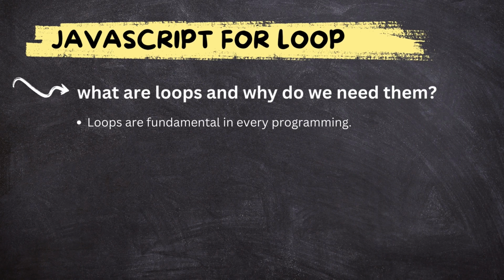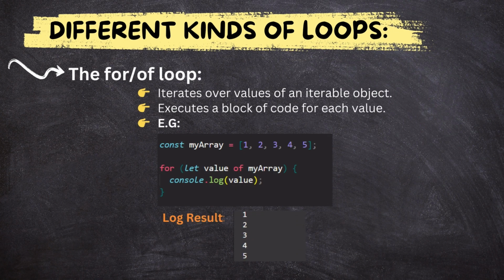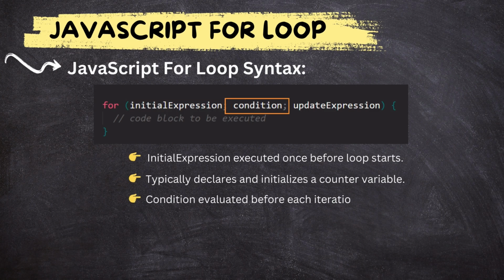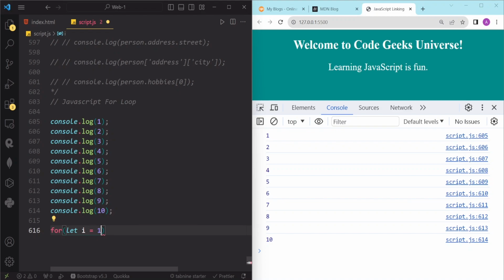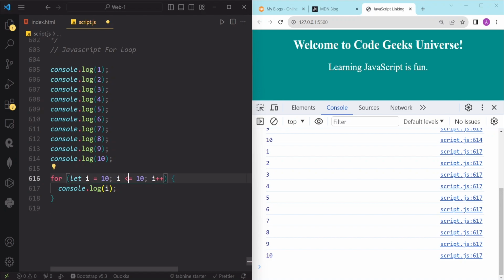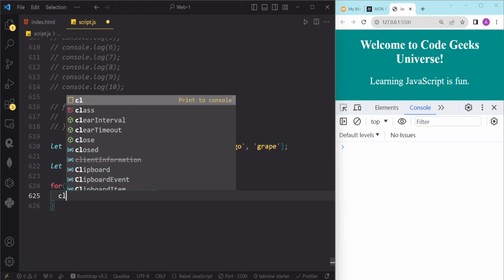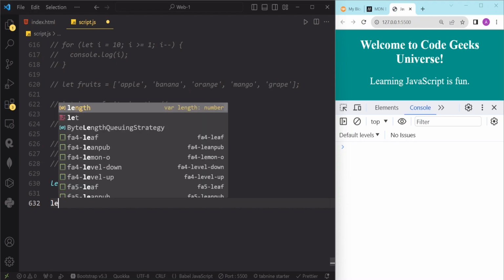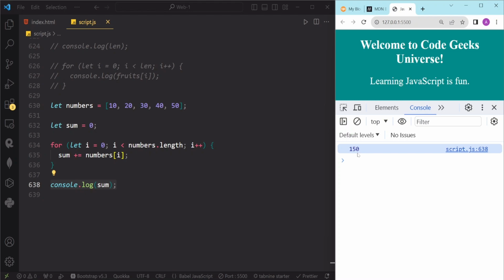JavaScript For Loop | Full Stack Web Development | Web Development Tutorial #69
Explore the coding cosmos with our latest tutorial on JavaScript for loops! 🌐

📚 Video Highlights:

🧐 Unlock the power of for loops in JavaScript.
🔍 Dive into the syntax and mechanics of for loops for efficient coding.
🚀 Harness the versatility of for loops with real-world examples.
🌐 Elevate your coding skills with hands-on guidance.